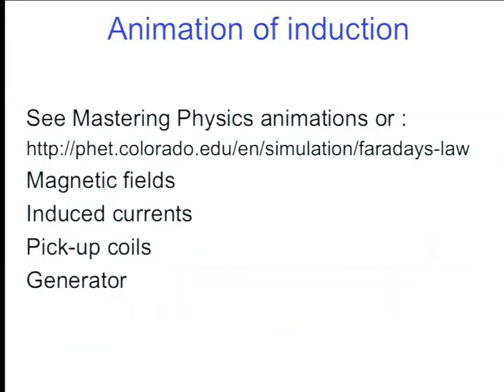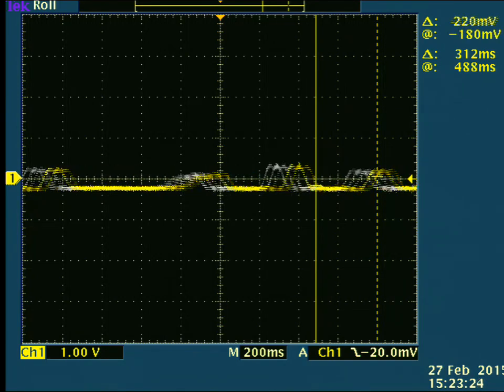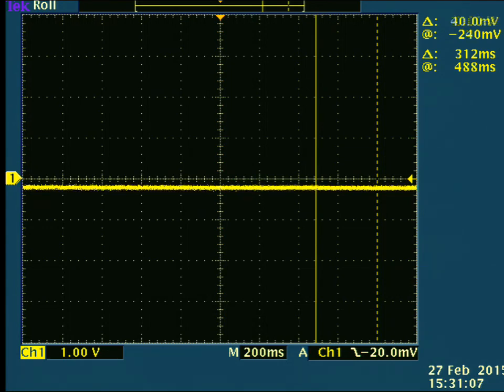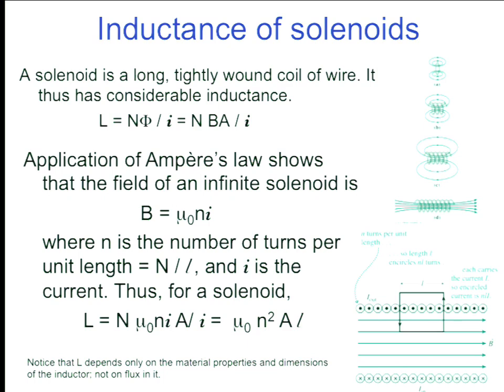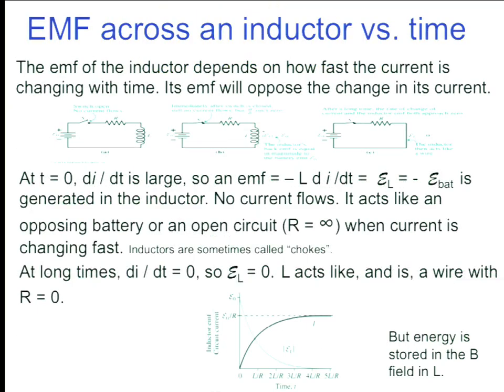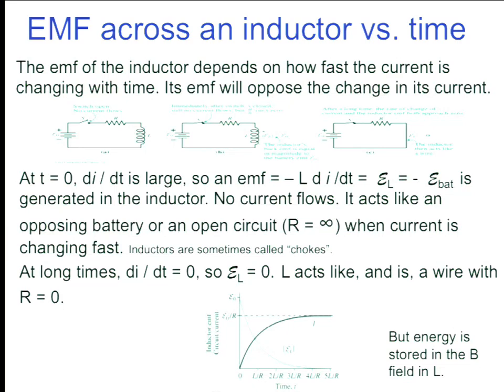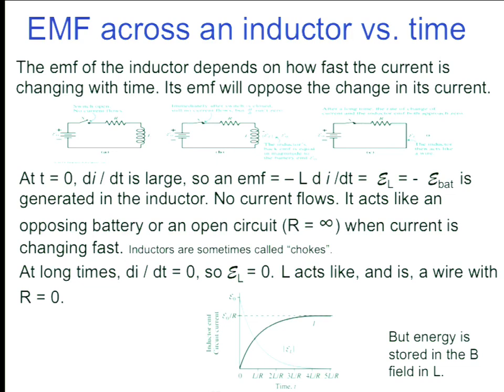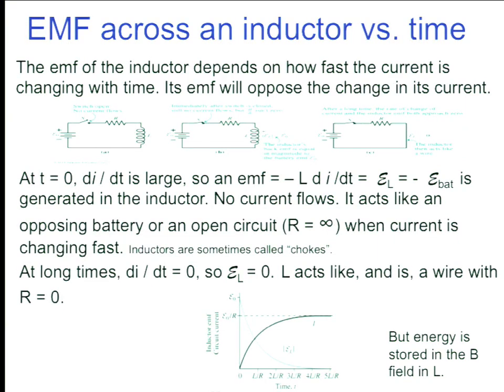UC Berkeley Physics 8B 2015 02 27